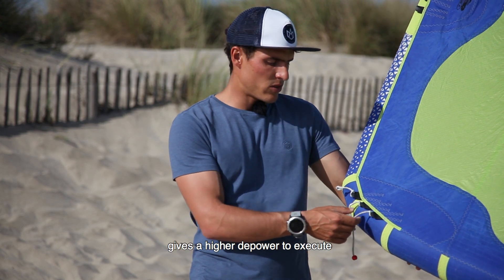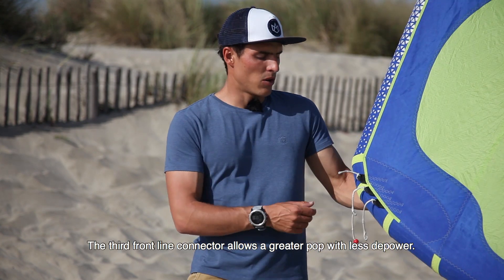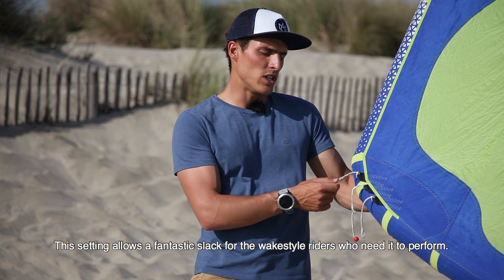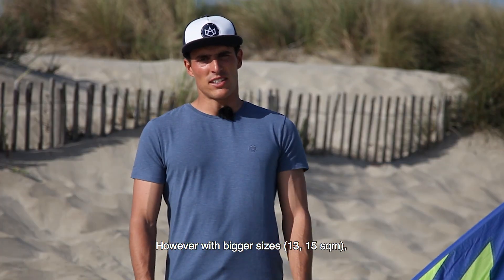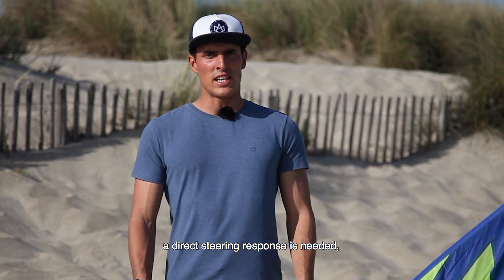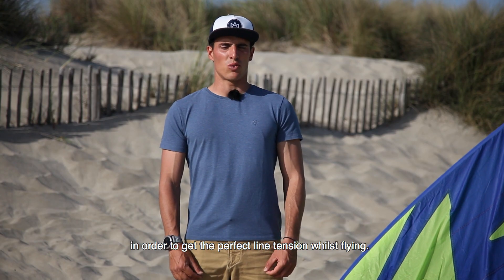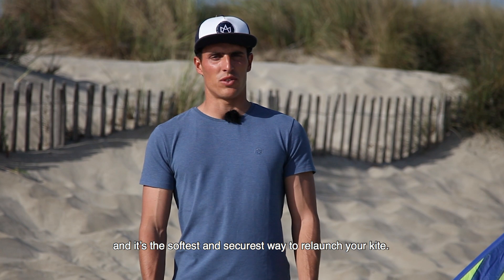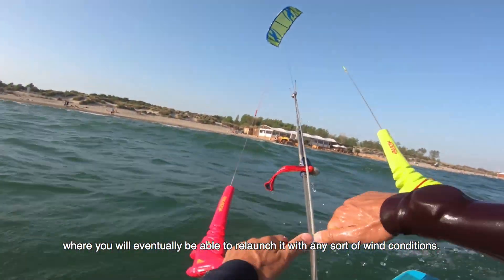F-ONE - WTF!? Settings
Tips by Paul SERIN